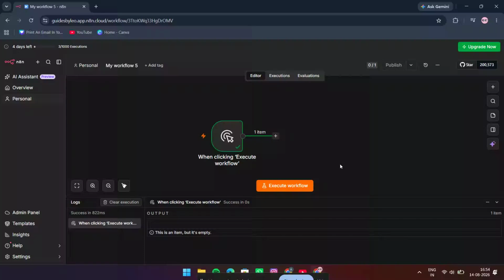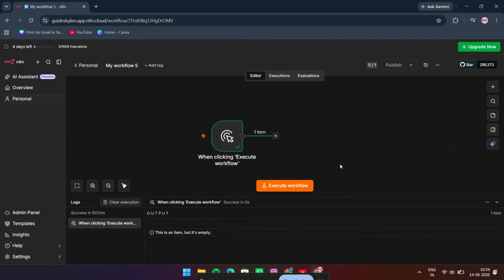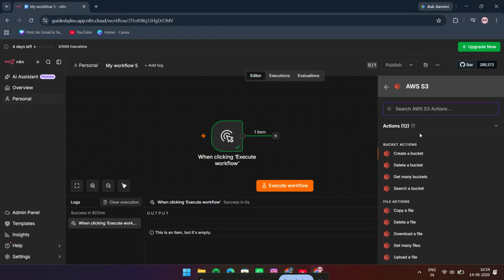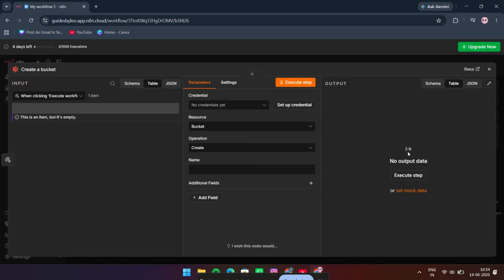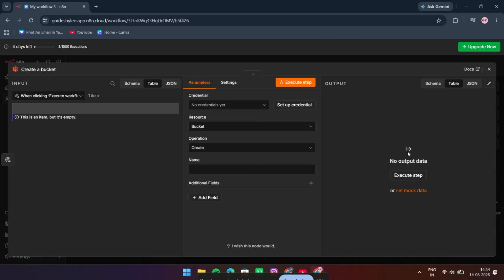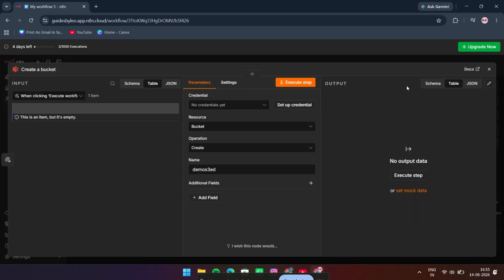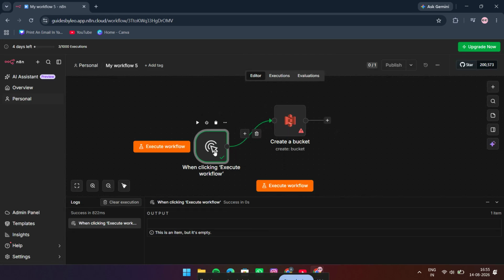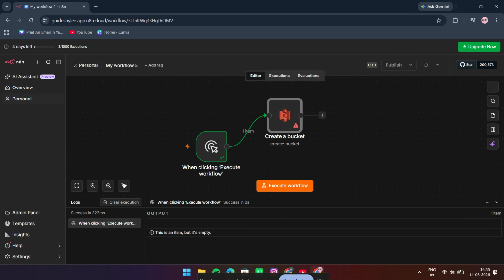How To Create A Bucket Using AWS S3 In N8n (Easy Guide)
Learn how to create a bucket using AWS S3 in n8n with a simple step-by-step workflow setup.
This tutorial covers selecting the AWS S3 node, choosing Create a Bucket, and configuring the required details.

🕚Timestamps:
0:00 Introduction
0:18 Add AWS S3 Node
0:34 Choose Create A Bucket
0:50 Configure Bucket Details
1:18 Save And Run The Workflow
1:40 Outro

✍️What You'll Learn In This Video:
• How To Choose The Create A Bucket Operation
• How To Configure AWS S3 Bucket Details
• How To Enter A Unique Bucket Name
• How To Connect AWS Credentials In N8n
• How To Run And Test The Bucket Creation Workflow

💡Pro Tips:
• Use a clear naming pattern for your buckets so they are easy to manage later.
• Double-check your AWS region before running the node.
• Make sure your AWS credentials have permission to create buckets.
• Test the node before using it in a larger automation.
• Keep your bucket setup consistent across workflows for easier maintenance.

🌐 Access N8n Here:
  n8n.io

n8n, AWS S3, create bucket, n8n AWS S3, AWS S3 bucket, n8n tutorial, workflow automation, how to create bucket, S3 tutorial, AWS tutorial, n8n automation, cloud storage, bucket setup, nocode automation, automation tutorial